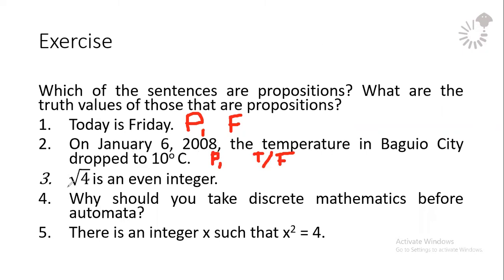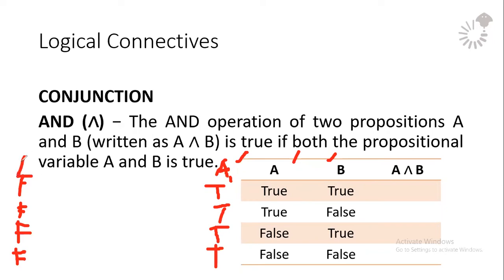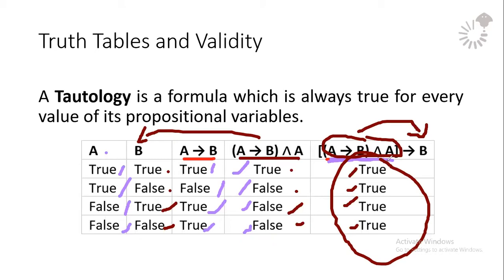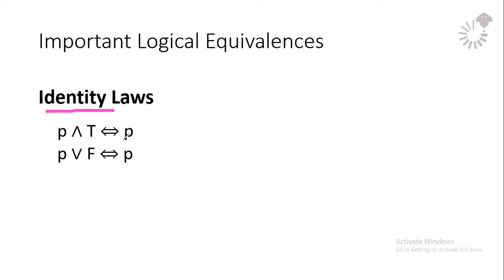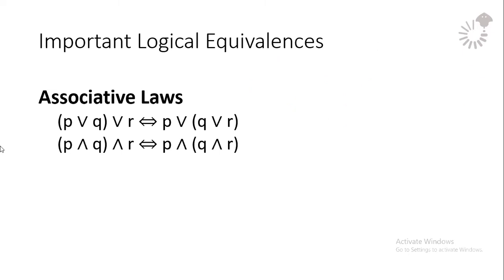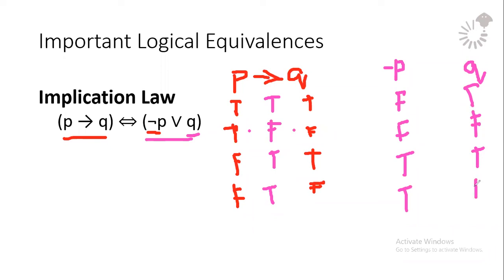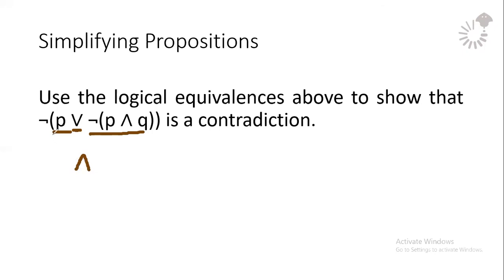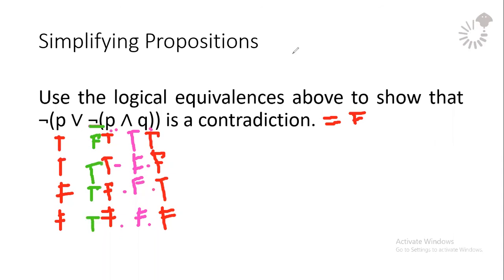IT24 DM Chapter 2 | Logic (Part 1 of 1)